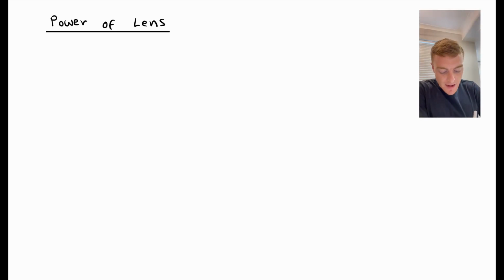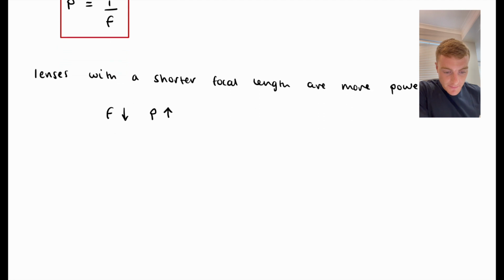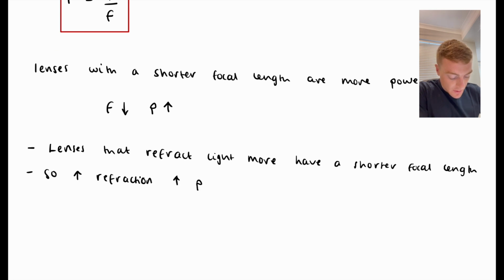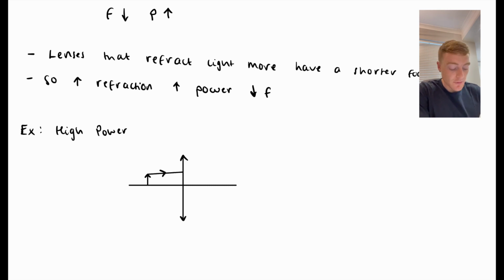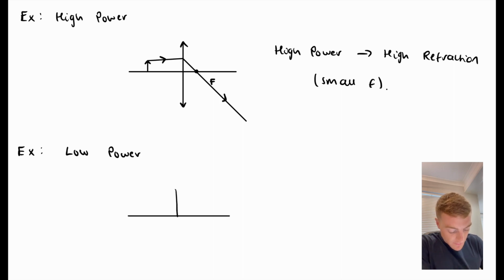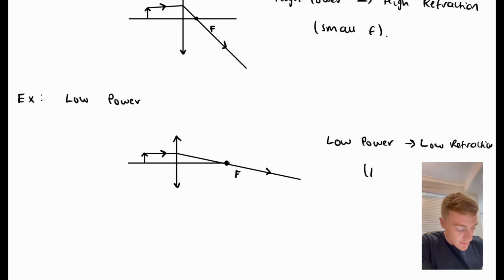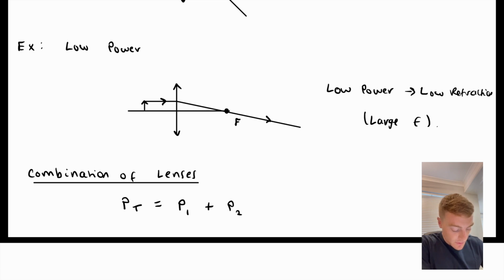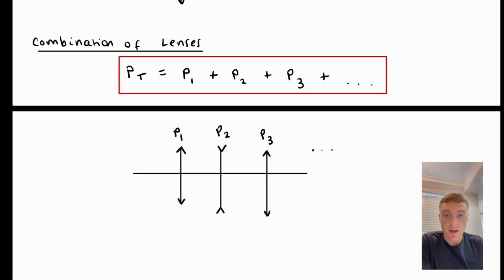Lenses 7 | Power of Lens | A-Level Physics